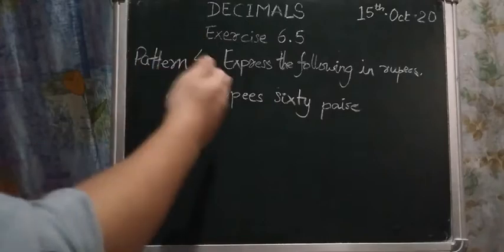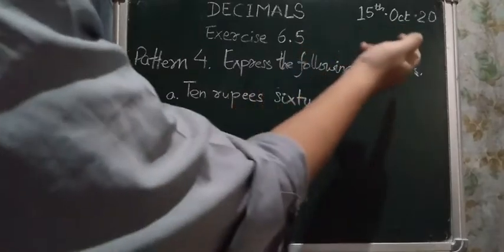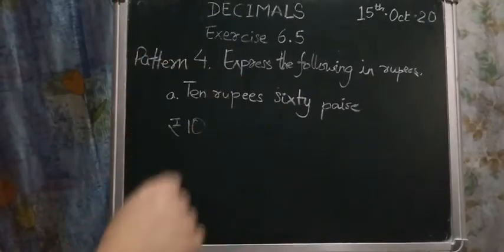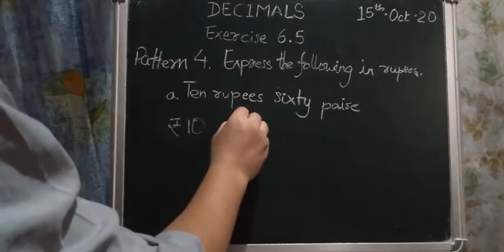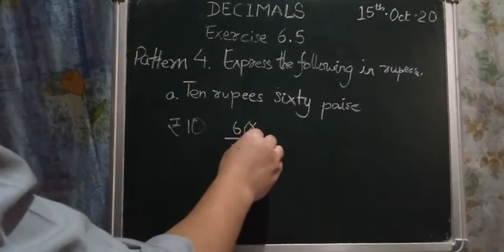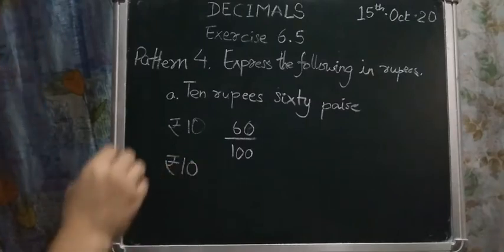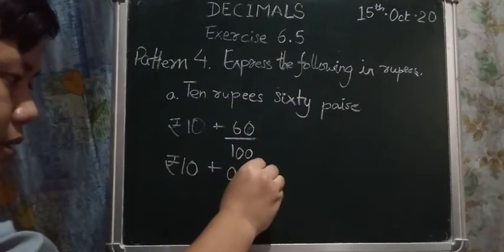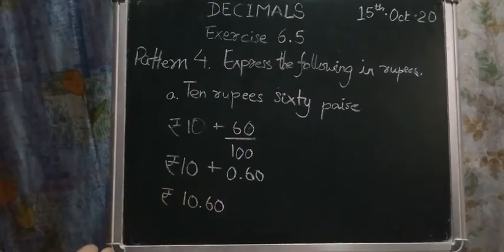Convert paise into rupees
Exercise 6.5

Pattern 4